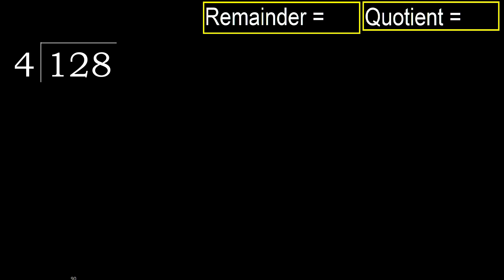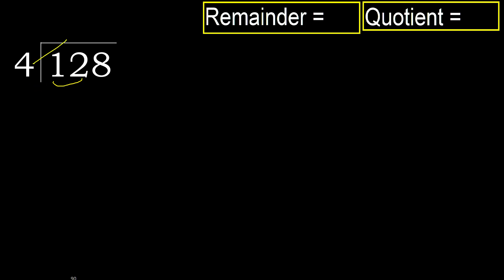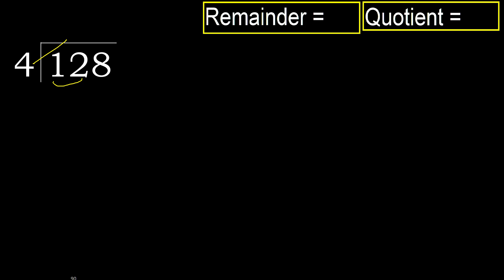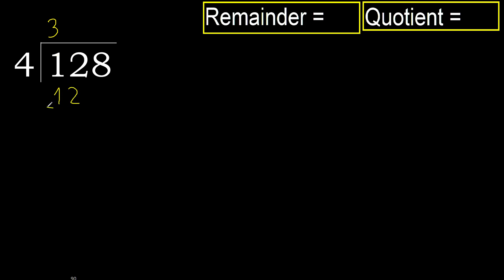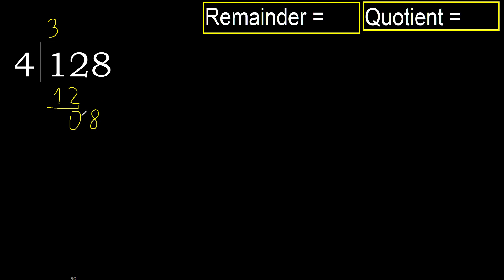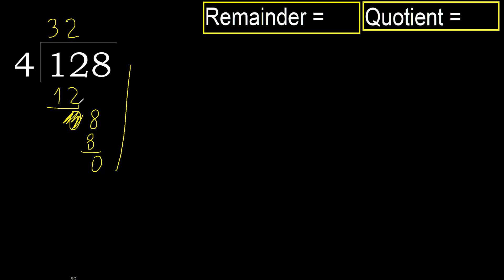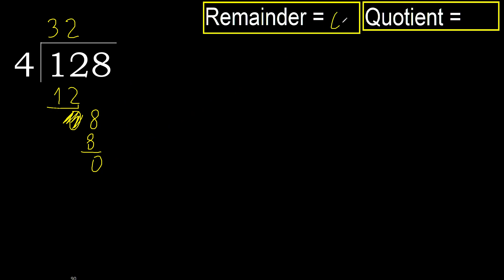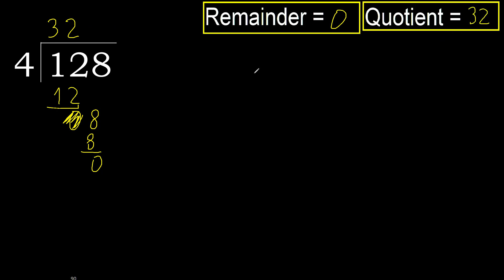Divide 128 by 4 , remainder . Division with 1 Digit Divisors . How to do